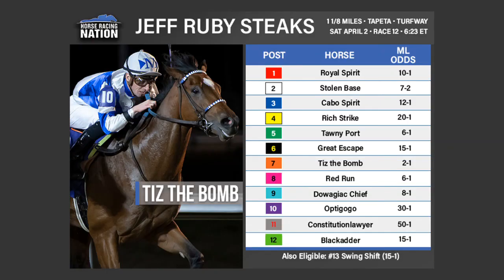Road to the Derby Picks - Jeff Ruby Steaks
Join Andrew Capone & Caleb Knight for analysis and picks for the Jeff Ruby Steaks, a 100-point Derby prep!
and our other YouTube videos